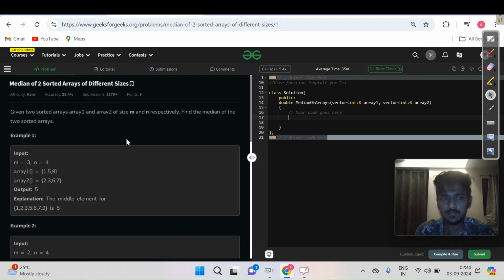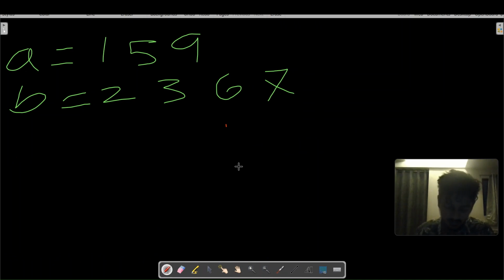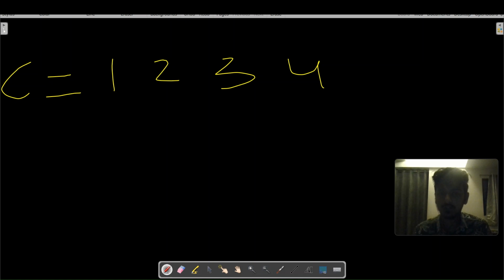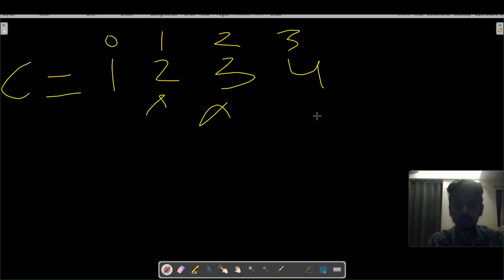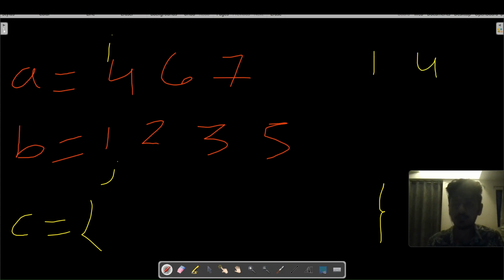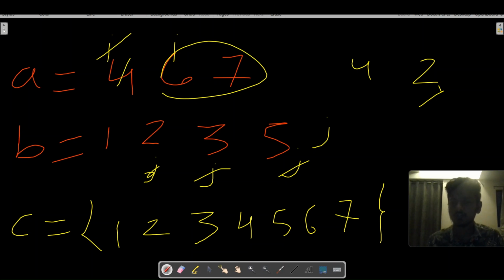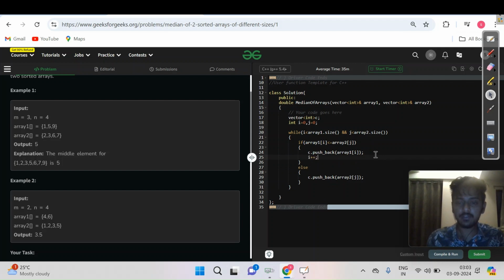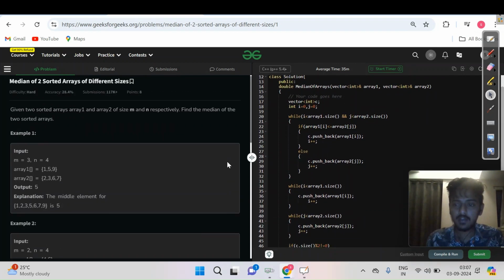GFG |Array| Median of 2 Sorted Arrays of Different Sizes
2023 Batch Job
2024 jobs
2024 batch hiring
2024 IT Jobs
new jobs freshers 2024
2024 batch hiring
latest 2024 batch hiring
accenture hiring 2024
accenture result
accenture new hiring 2024
accenture pada
latest hiring 2024
it jobs 2024 batch
2024 batch hiring
new 2024 batch jobs
accenture pada 2024 batch